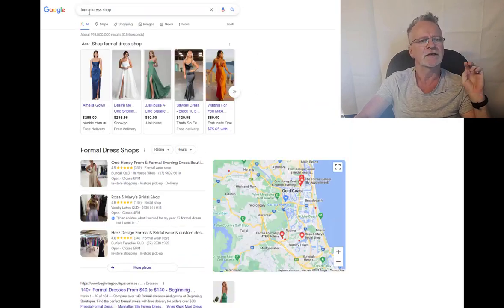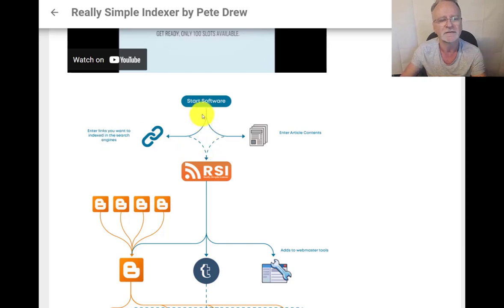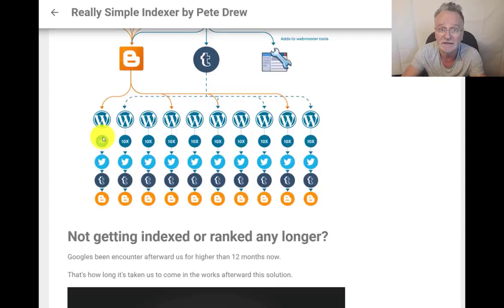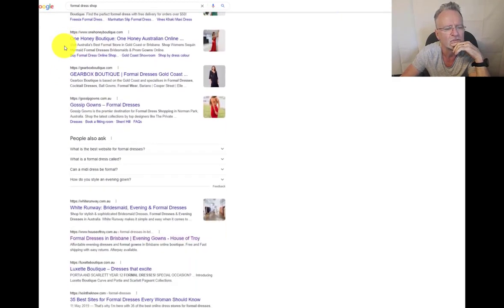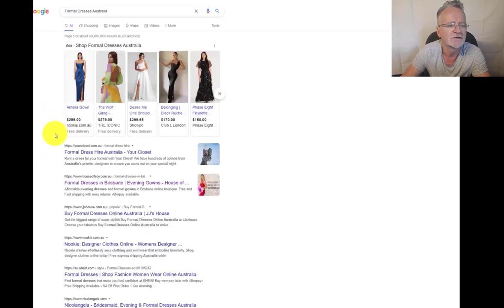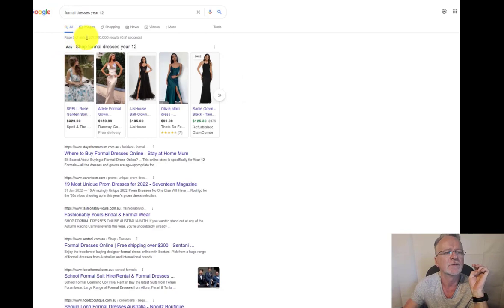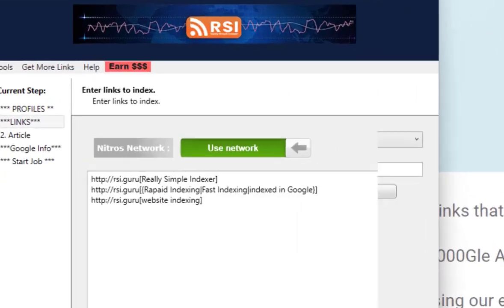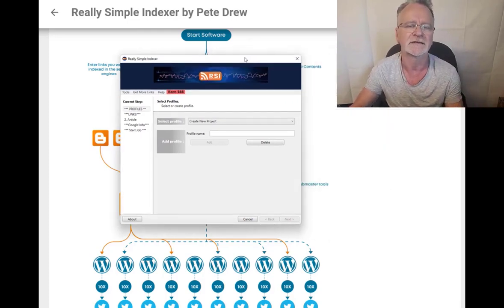RSI SEO - Crush Competitive Niches in Google Using our Powerful Network-M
Not getting indexed or ranked any longer?

Googles been fighting with us for over 12 months now.

That's how long it's taken us to come up with this solution.

Not only will RSI get you indexed, it provides stealth backlinks that are incredibly powerful.

Used Correctly (Training supplied) This new technology trains the G000Gle Algo about what your site is about.

Or more specifically, what we want the Algo to think this site is about. Using our exclusive Anchor Text Technology only found in this software.

Welcome To The Really Simple Indexing
Based on our new RSS technology.

In conjunction with Blogger, Tumblr, Google Webmaster tools.

A bunch of syndicated WordPress blogs which are each connected via RSS feeds to 100's of external blogger blogs for the win.

It's simple.
Fire up RSI
1 - Enter your related spun article content for context.

2 - Enter your google accounts.

3 - Enter your keyword phrases.

4 - Enter your links and spinable anchor texts.

5 - Press go. That's it.

SEO Customer Video Testimonial for RSI